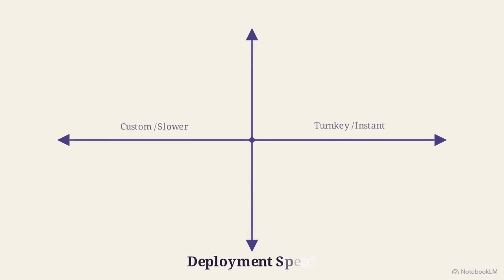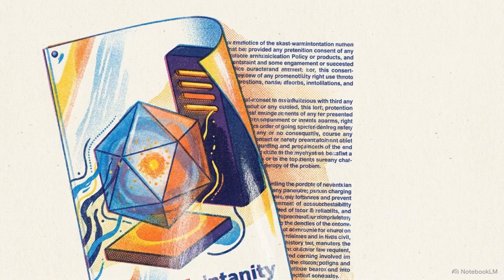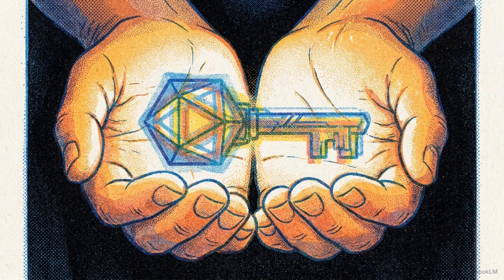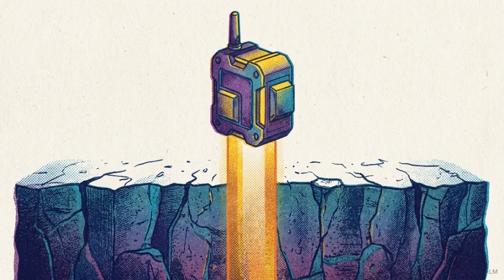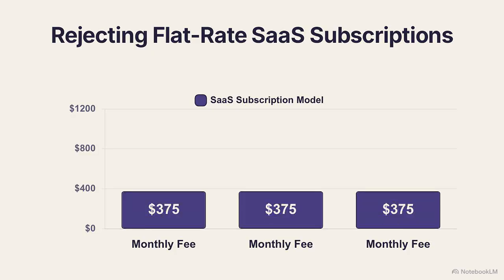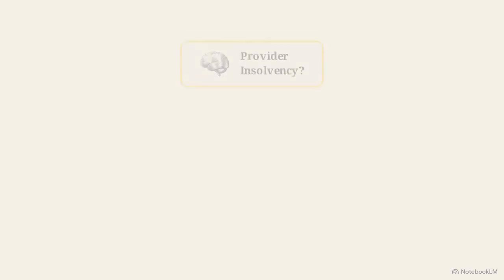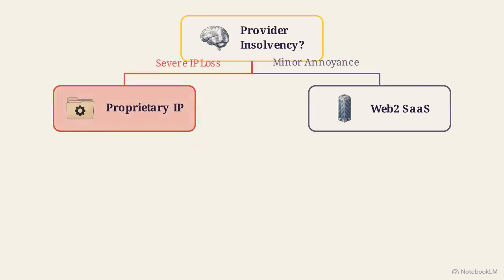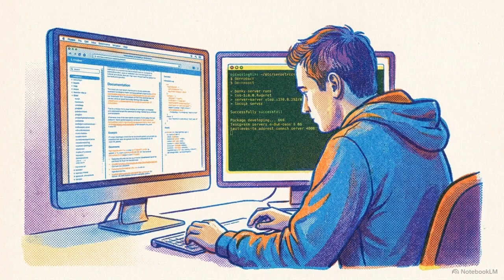The AI Memory Trap SaaS Convenience vs Sovereign Bridges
Are you renting access to your AI's thoughts? In this video, we explore the hidden enterprise risks of centralized AI memory layers and why the future of autonomous agents demands sovereign infrastructure.
We break down the "AI Memory Trap"—how SaaS bolt-on solutions like Mem0 expose businesses to a massive sprawl of third-party subprocessors (including AWS, OpenAI, and Vercel) and steep pricing tier jumps that penalize scaling
. We also expose the severe data sovereignty risks of the Web 2.0 model, including low liability caps, business continuity threats if the vendor goes bankrupt, and terms of service that can grant providers a perpetual license to use your private conversational data for their own model training
Then, we introduce the solution: Sovereign Bridges. Learn how Indelible.one completely flips the paradigm by utilizing a Federated SPV Relay Mesh—often called the "Wood Wide Web" for Bitcoin—to commit AI memory directly to the BSV blockchain
. Discover how client-side AES-256-GCM encryption ensures that you hold the keys and your data remains mathematically secure from tampering or vendor harvesting
. Finally, we explain how BSV's unbounded blocks and Teranode infrastructure enable this decentralized network to bypass expensive cloud rent entirely, dropping the cost of permanent AI memory storage to less than a single penny per save
Watch now to learn how to escape the centralized cloud trap and give your AI a permanent memory that you truly own.